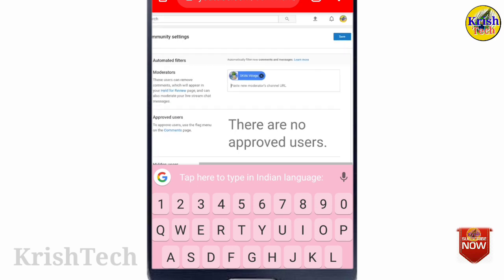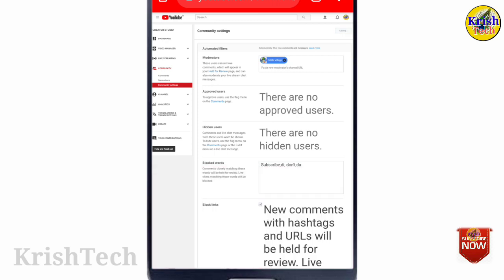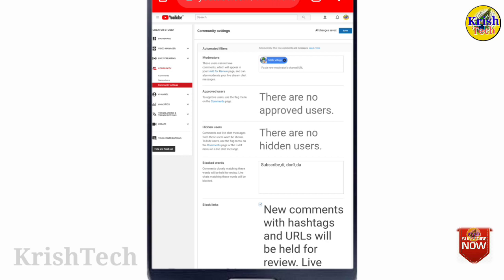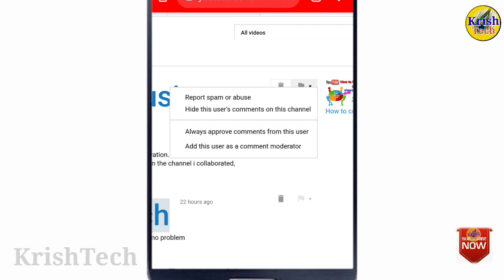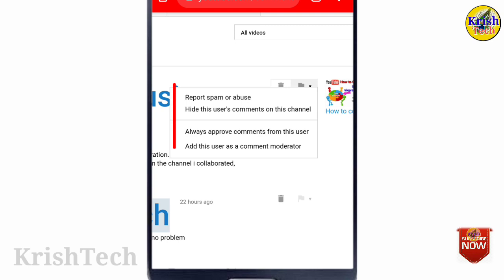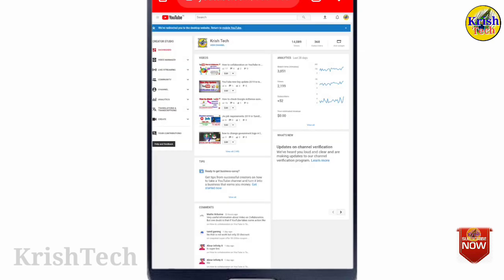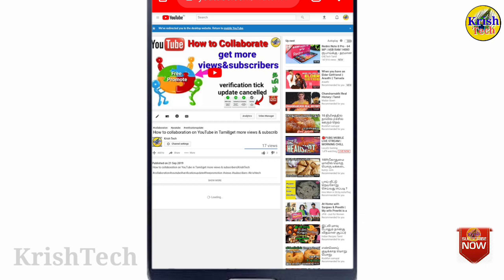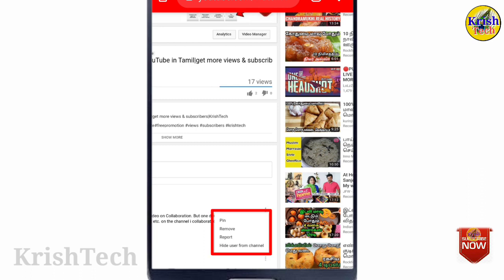How to add moderator on YouTube channel in Tamil|community settings|KrishTech